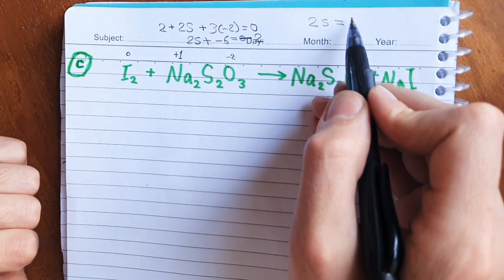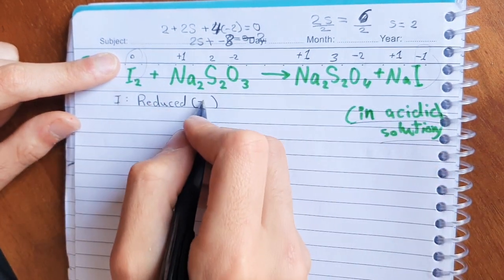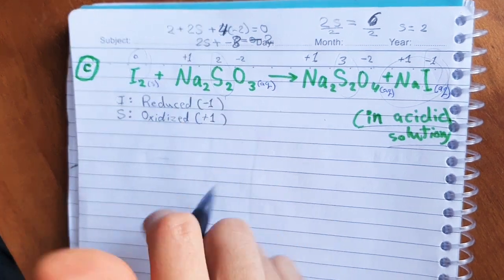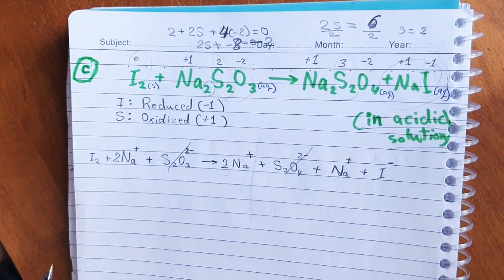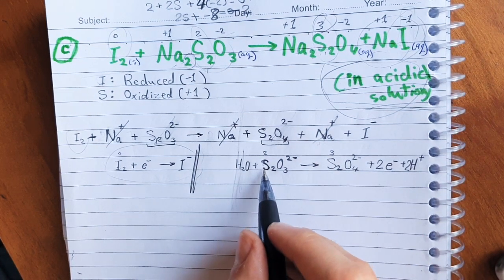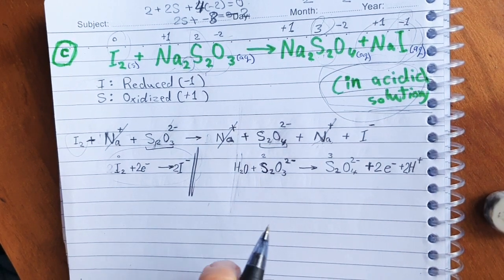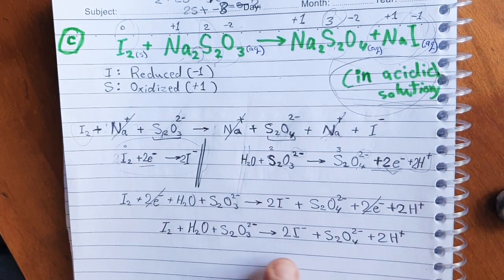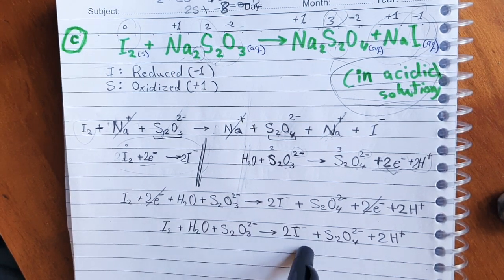Balancing redox equations using half- reaction method